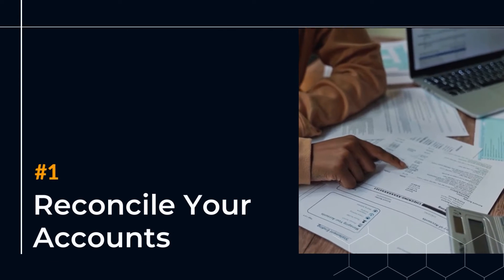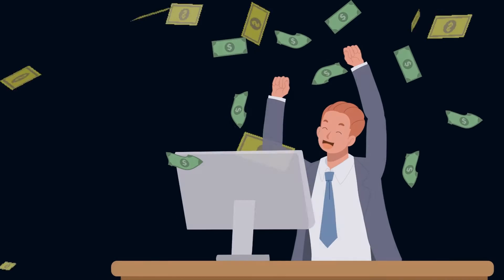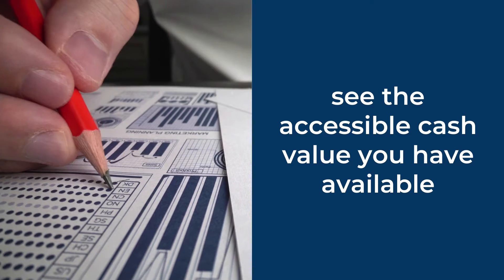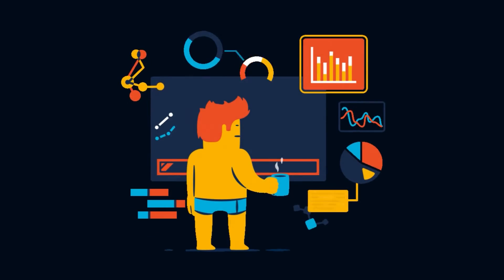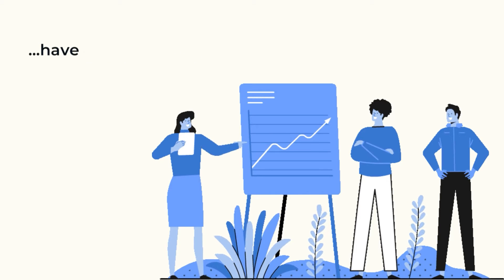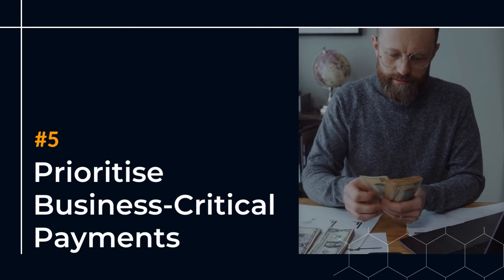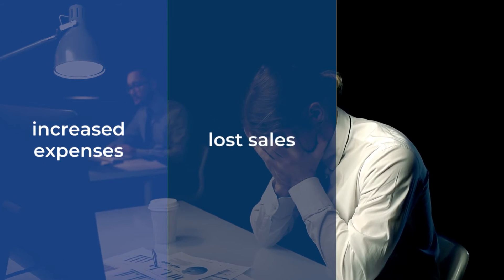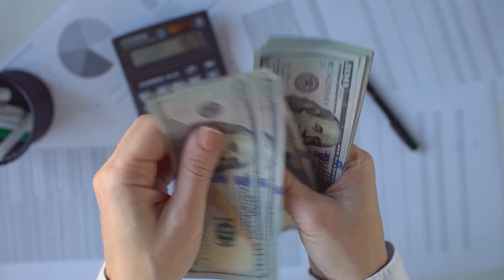Top 5 Tips For Short Term Cash Flow Forecasting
How can you as a financial advisor or business owner help ensure your company is moving forward. Short-term cash flow forecasting is key to micromanaging your company’s finances and planning for a stronger, more agile business.

By ensuring your short-term cash flow forecasting is as accurate as possible will help you and your financial team plan for the unexpected.

Start using MoolahMore today!

MoolahMore is an accounting mobile and web application specialising in managing and forecasting your cash flow – the lifeblood of a business. It offers intelligent, easy-to-use dashboards that simplify cash flow analysis and forecasting.

Moolahmore integrates with leading accounting software Xero, Quickbooks, and MYOB to help reduce the complexity of cash flow analytics. Its easy-to-use dashboards allow you to make quicker, smarter decisions based on your real-time business data anywhere, at any time of the day.

MoolahMore is cash flow forecasting made easy!